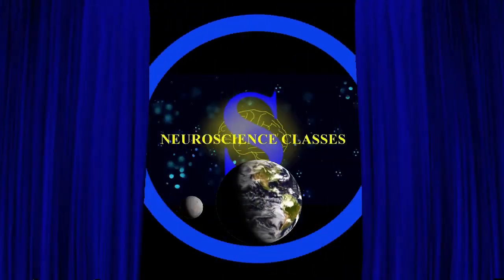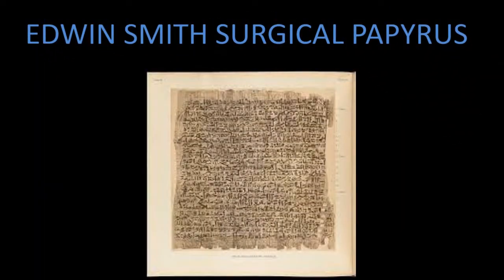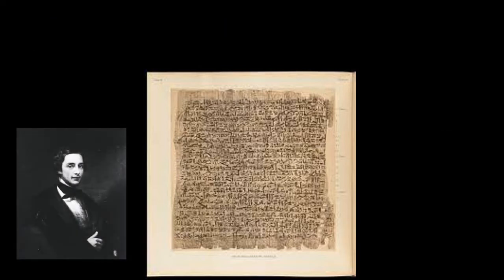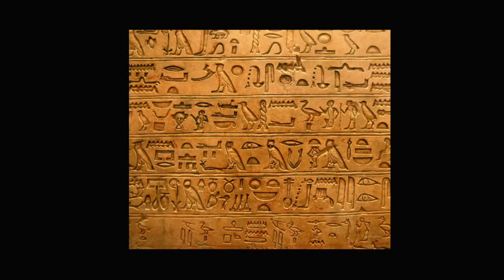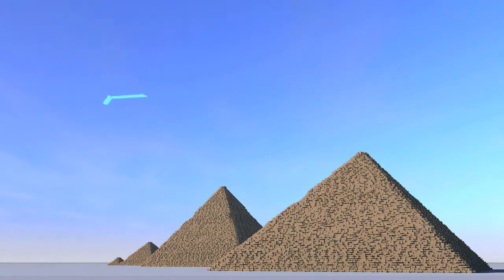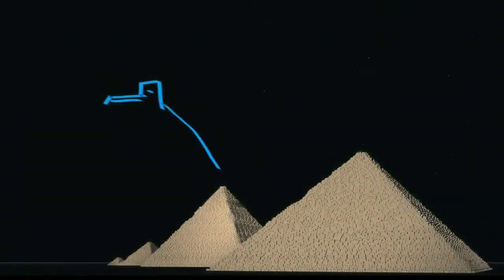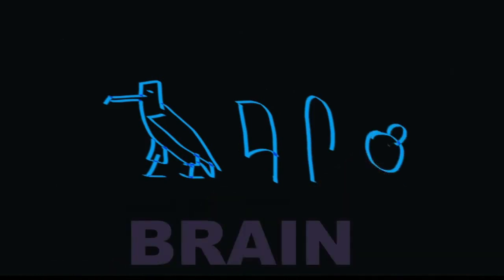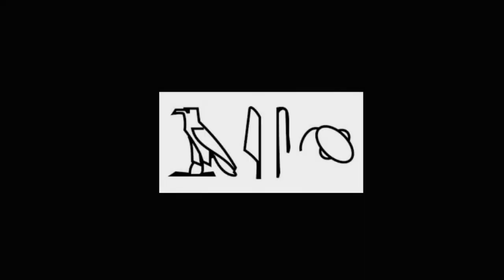HIEROGLYPH BRAIN. ( Edwin Smith Surgical Papyrus )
The earliest recorded reference to '' BRAIN '' is seen in the Edwin Smith Surgical papyrus.